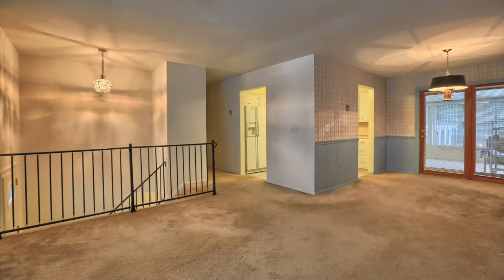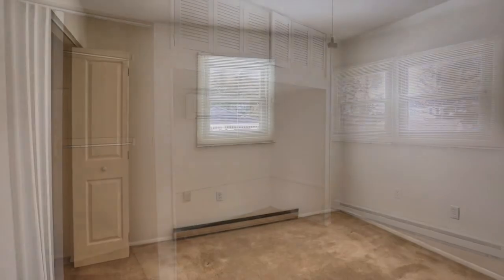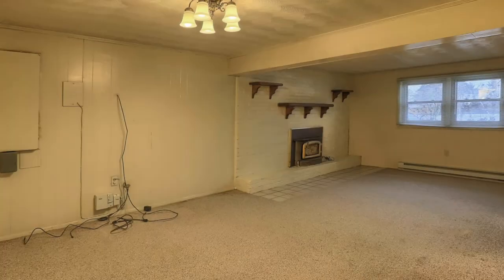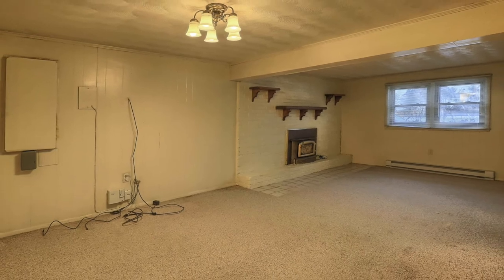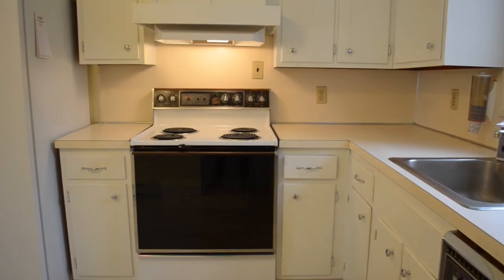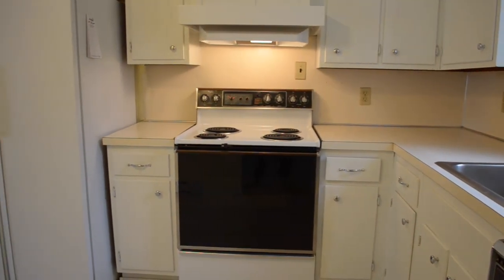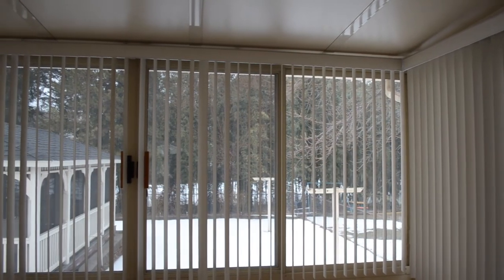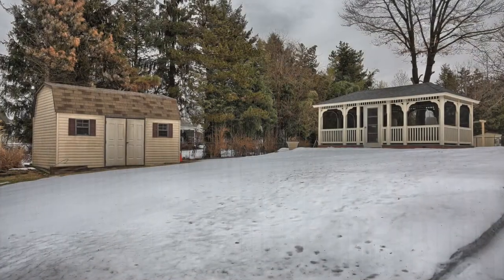VVT Presents 6043 William Dr, Mechanicsburg, PA 17050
Dale Stipe leads you through 6043 William Dr in Mechanicsburg, Pennsylvania.